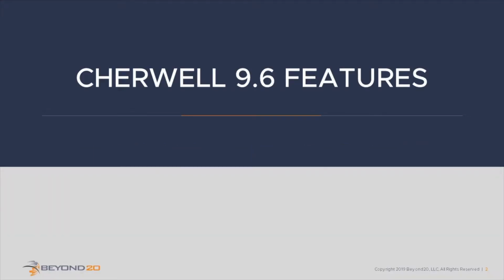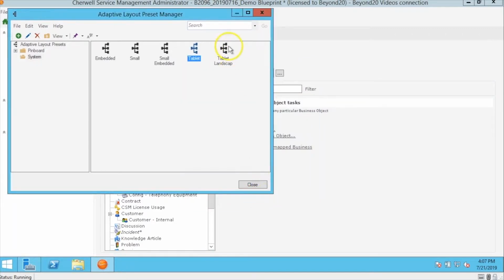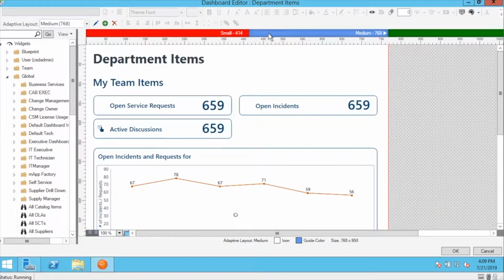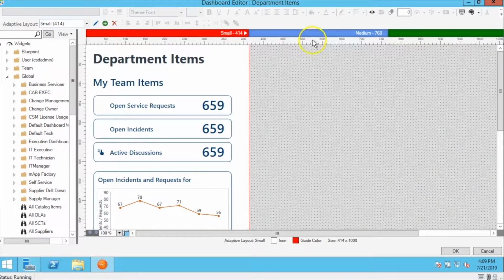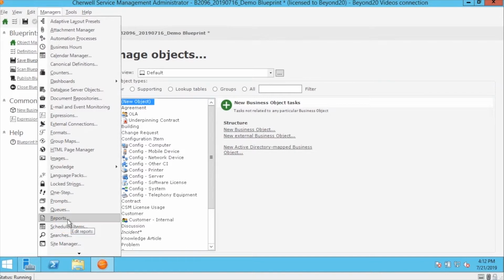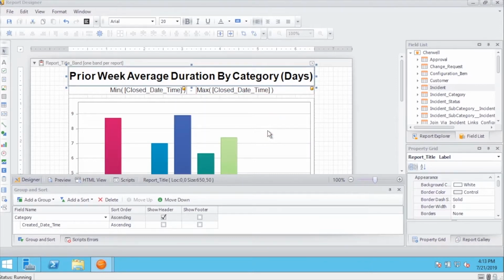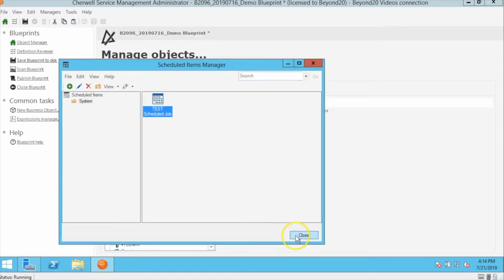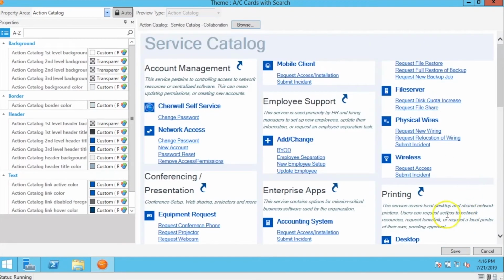New Features for Blueprints in the Cherwell Administration Console